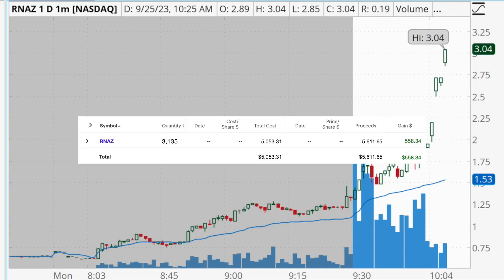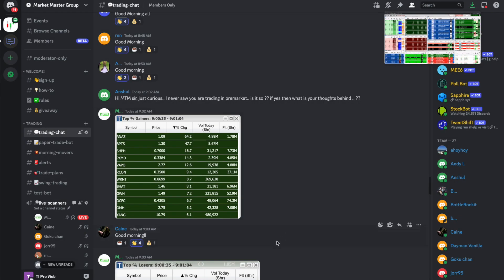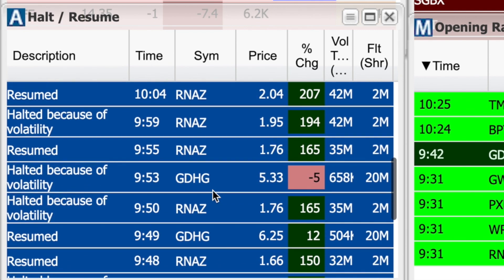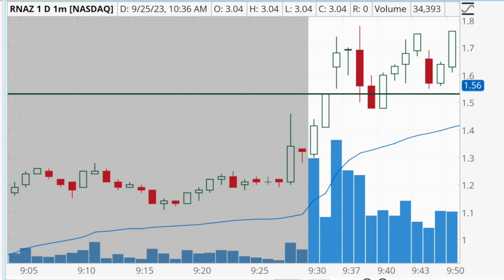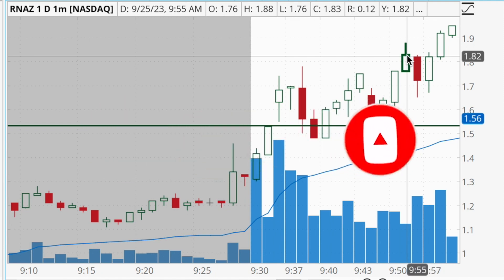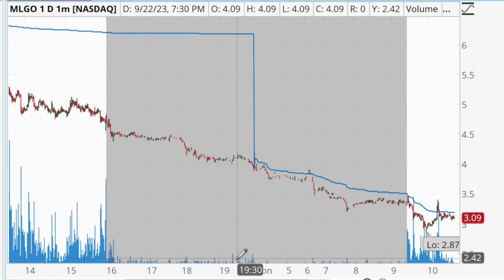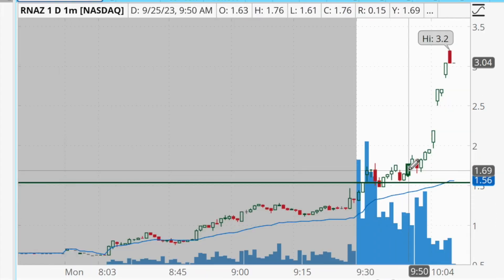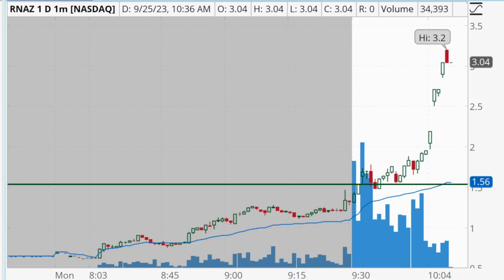Day Trading Halts! $558 Profit Scalping $RNAZ Stock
In this video, I talk about my experience with day trading halts and explain my thought process behind my $RNAZ trade that made me $558 in profits!